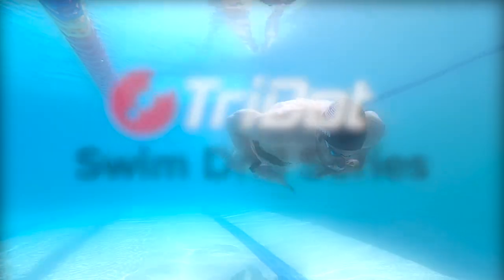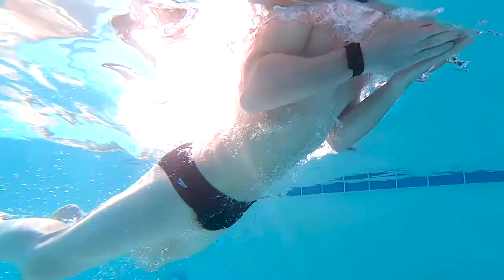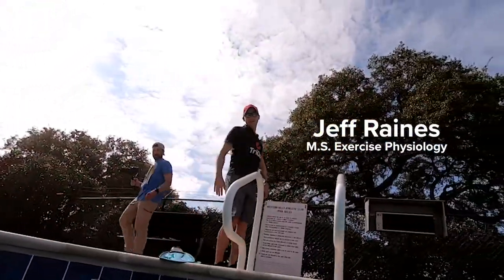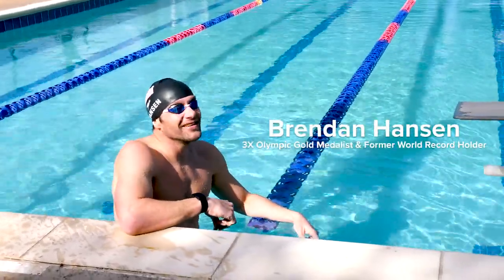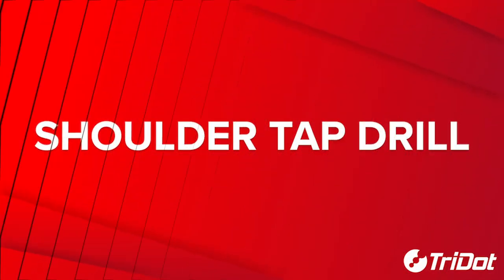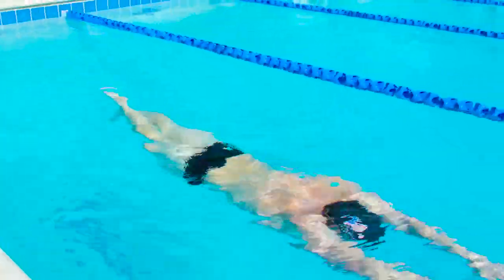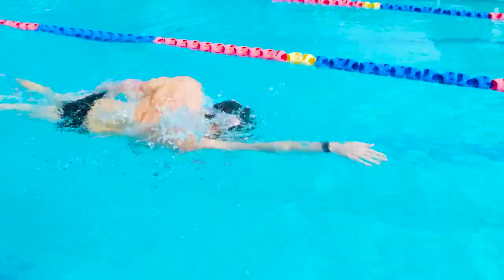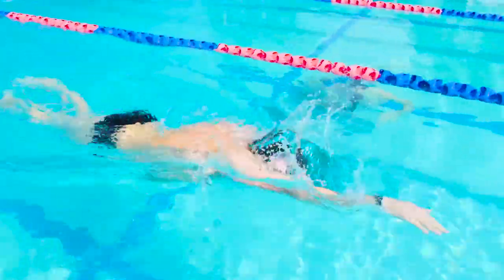Shoulder Tap Drill | TriDot Swim Drill Series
The purpose of the Shoulder Tap Drill is to help develop body roll and high-elbow recovery.  This drill is best done using fins. Begin with a normal freestyle stroke and with your right arm extended at the front of the stroke, initiate the over-water recovery phase of the stroke with the left arm. When your left hand passes the shoulder, pause briefly and ‘tap the shoulder’ before piercing the left hand into the water. Continue with the left arm through the over water recovery phase.

Helpful Tidbits:
- Focus on control and good body roll as you tap the shoulder through the recovery stage.
- Maintain the extended position while the opposite arm/hand enters water in front quadrant.
- This will look like normal freestyle swimming but with a quick pause to briefly tap the shoulder.